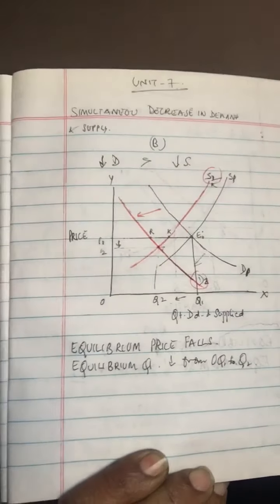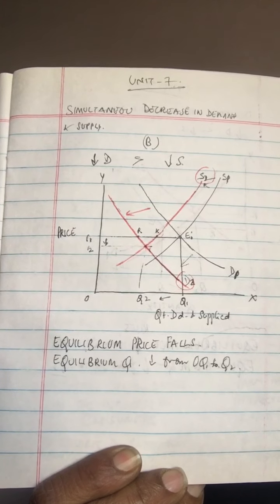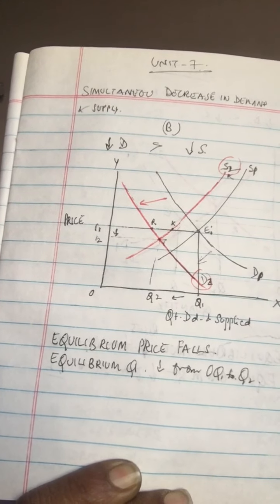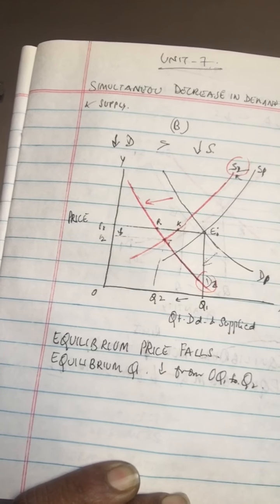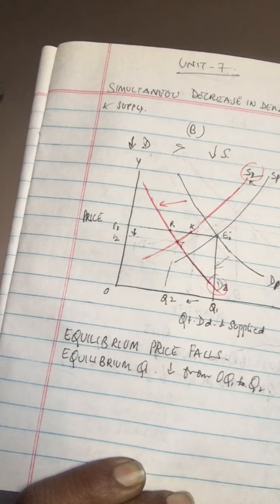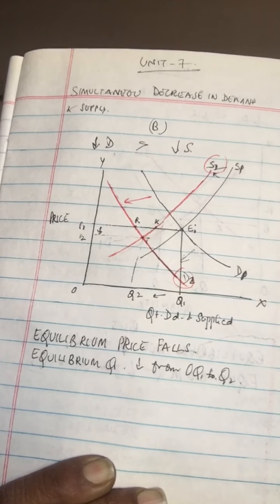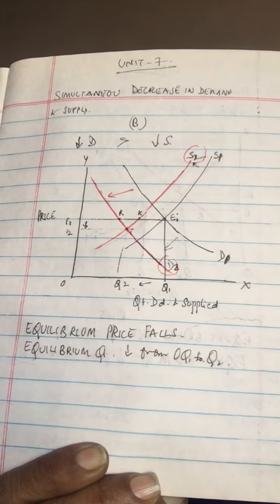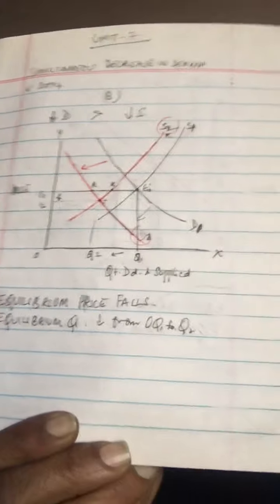Class XI: Simultaneous Decrease in Demand&Supply :